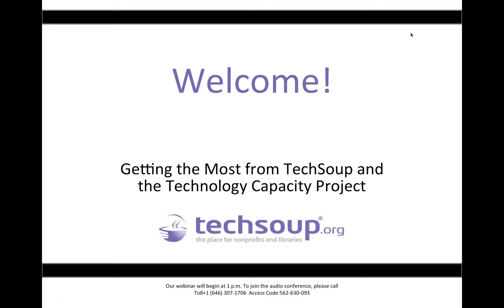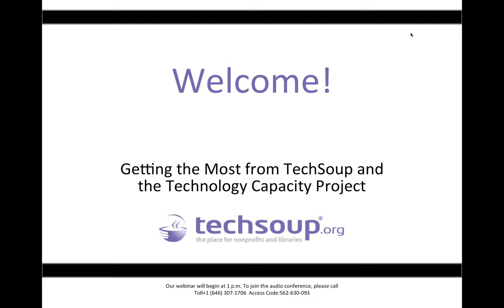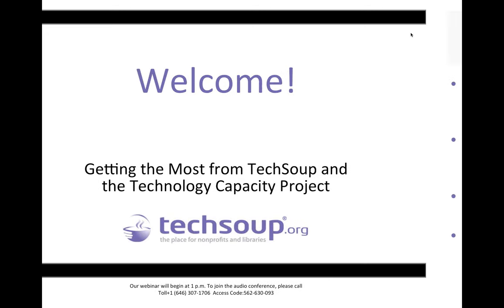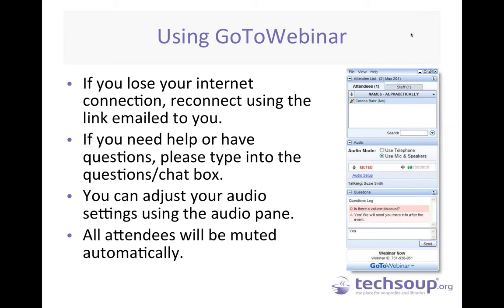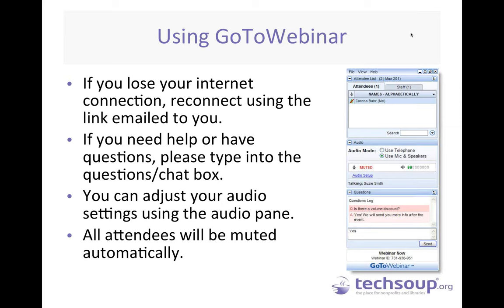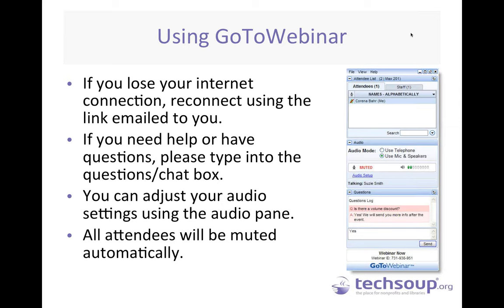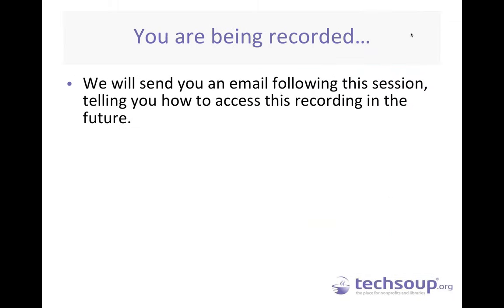Blue Shield Webinar - Getting the Most from TechSoup and the Technology Capacity Project